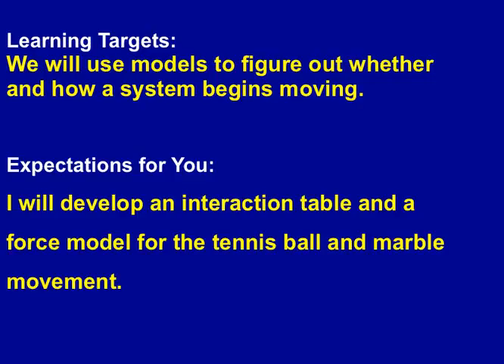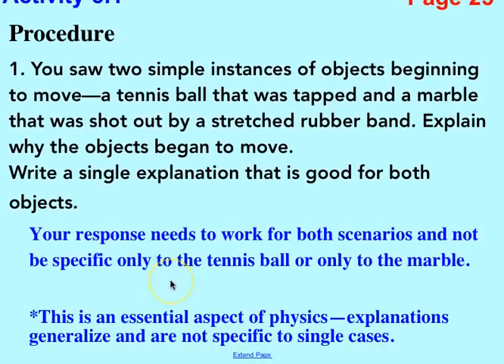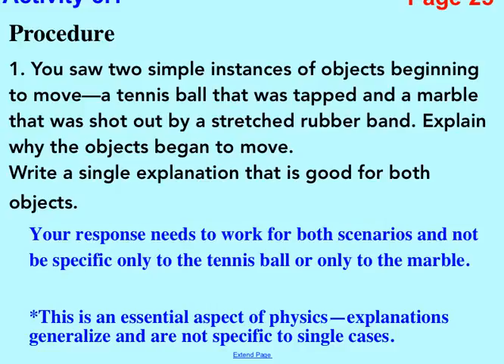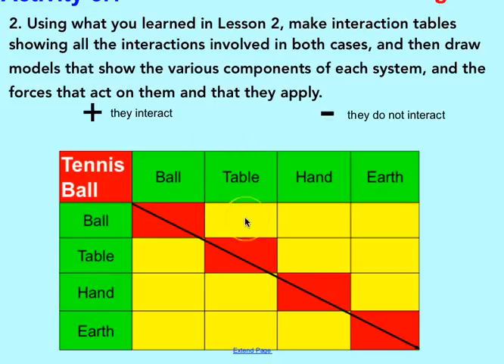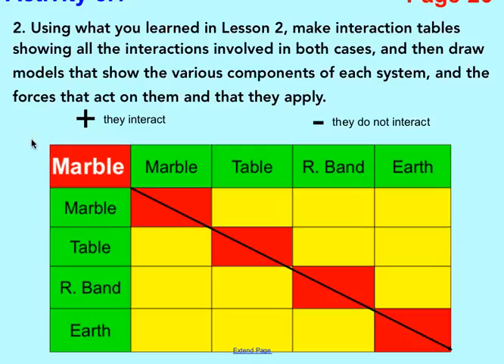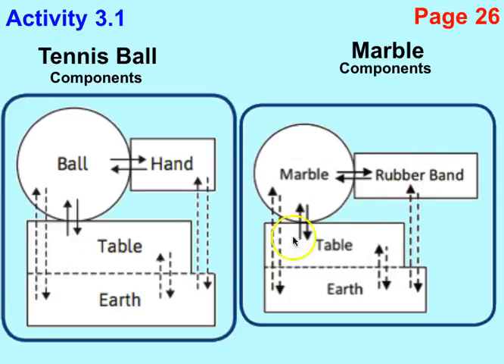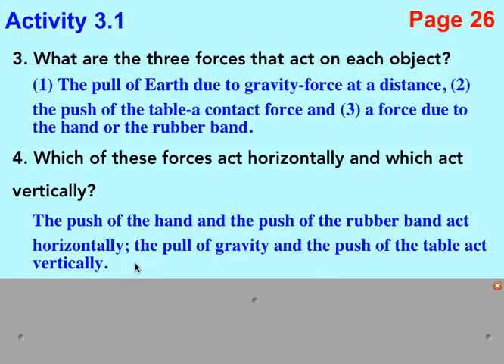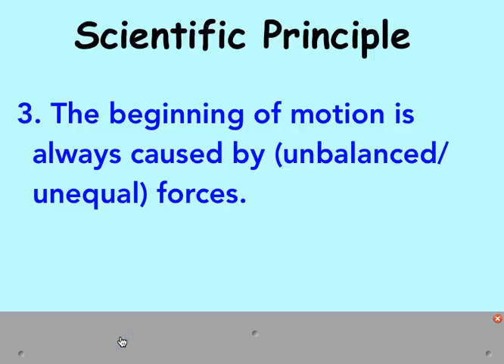PS3 Activity 3.1